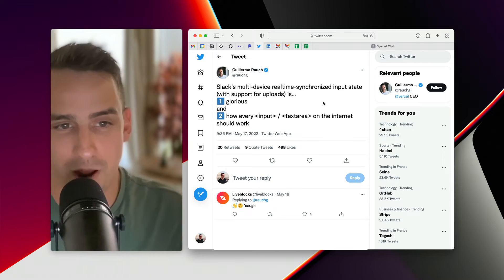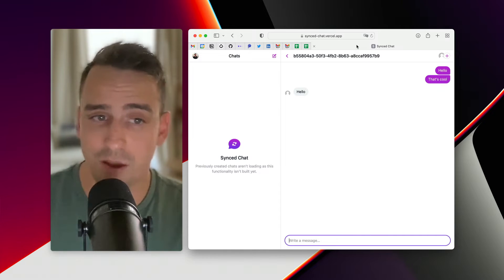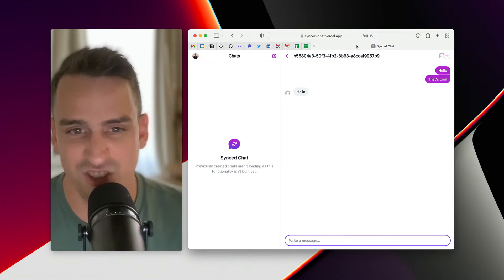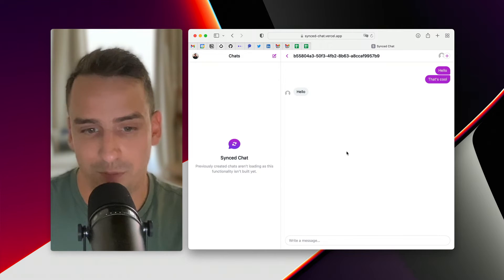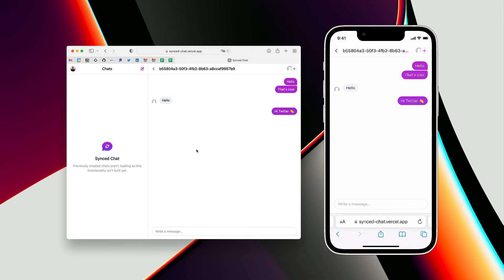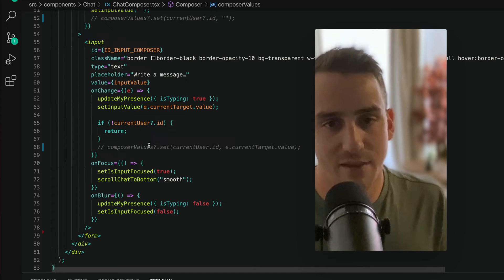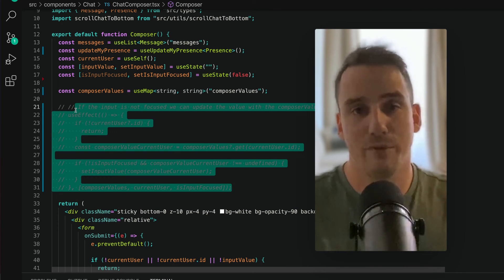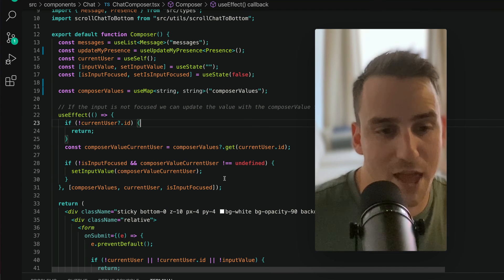Make your inputs real-time synchronized with React and Liveblocks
Every input on the internet should be real-time synchronized across devices.
Demo built with Liveblocks, Clerk, Next.js, and TailwindCSS.